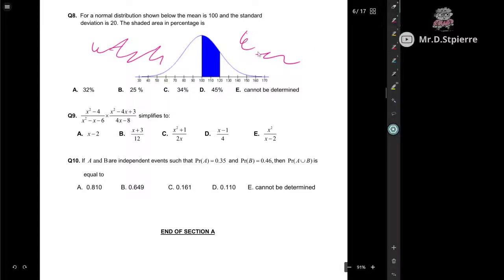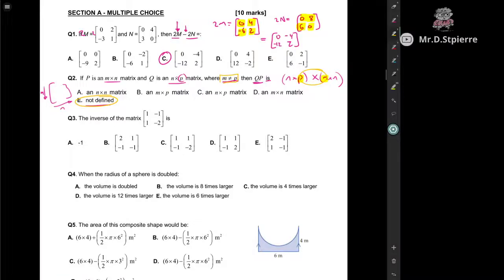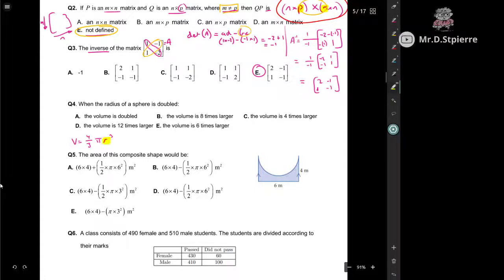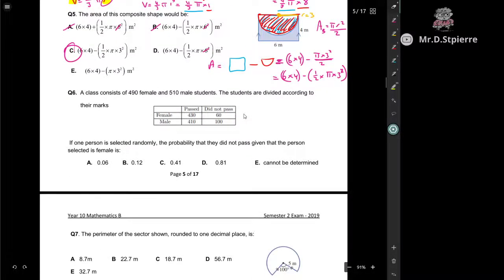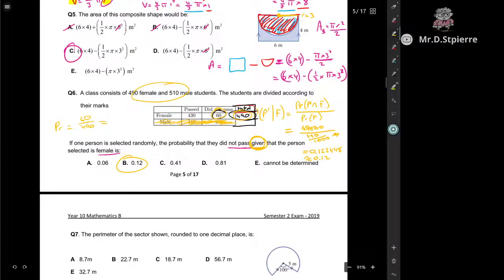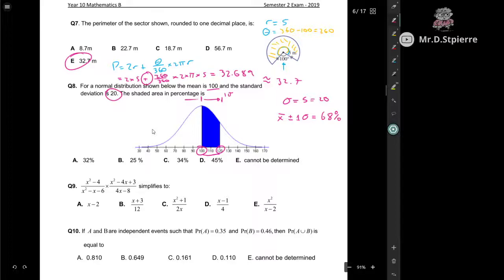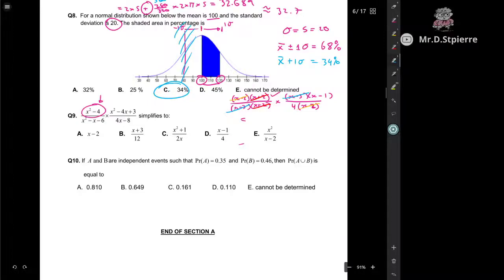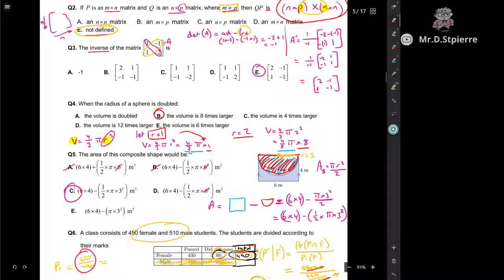10MAB Semester 2 2019 Exam Multiple Choice Review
A video looking at 2019 Semester 2 Exam with full worked answers for all the multiple choice questions.
Q1 00:54, Q2 2:32, Q3 5:37, Q4 8:13, Q5 11:15, Q6 13:47, Q7 18:36, Q8 21:33, Q9 23:29, Q10 28:46